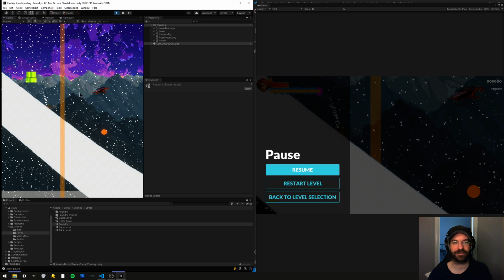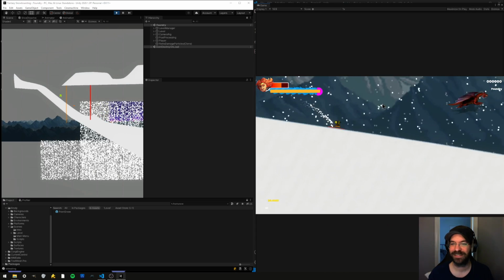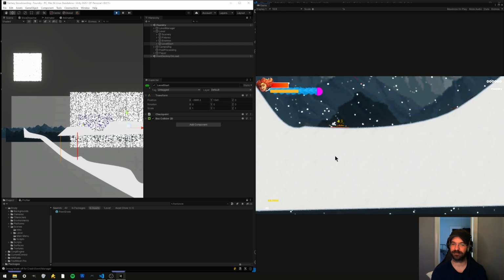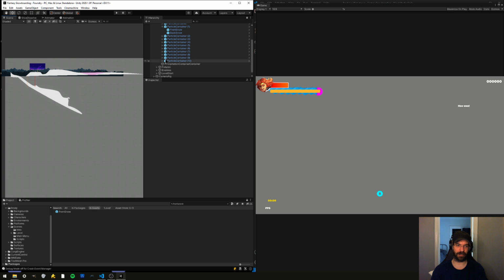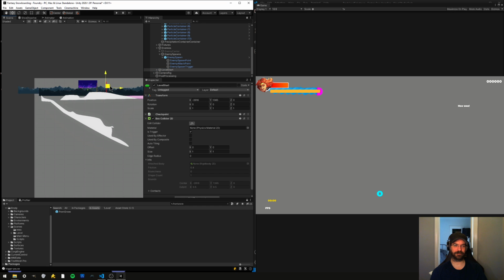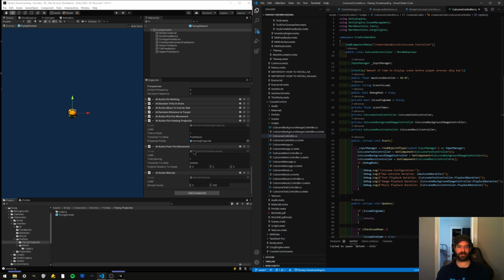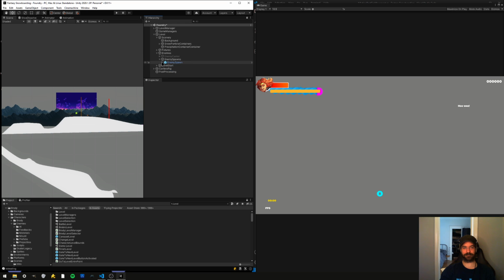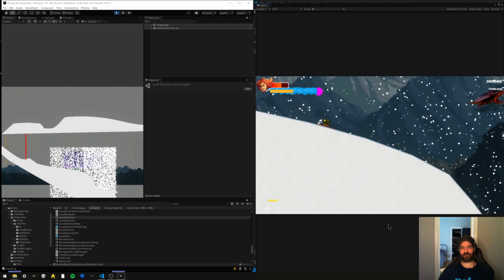Dev Update 4 + How to tile precipitation over large 2D levels in Unity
- Background snow/precipitation particle emitters done over a huge area efficiently.
- Ideas for complex enemy AI management